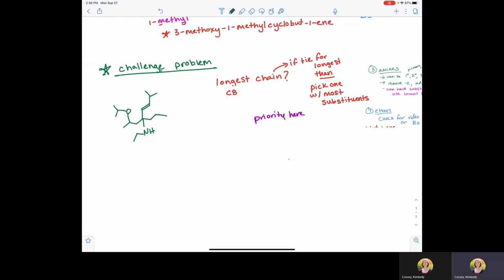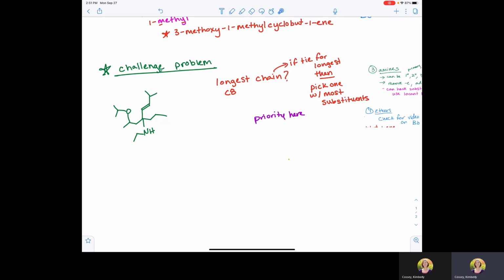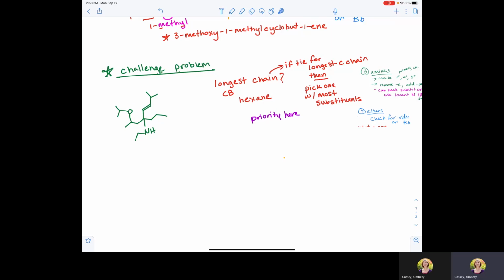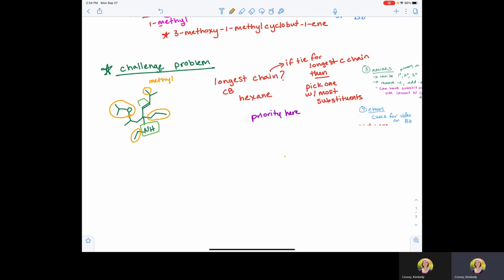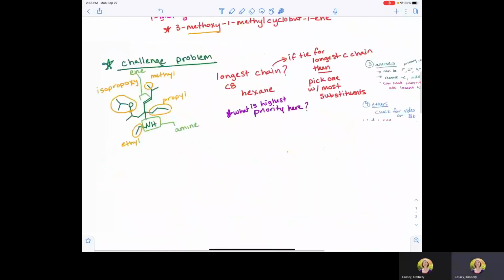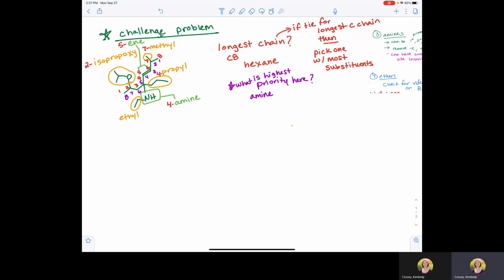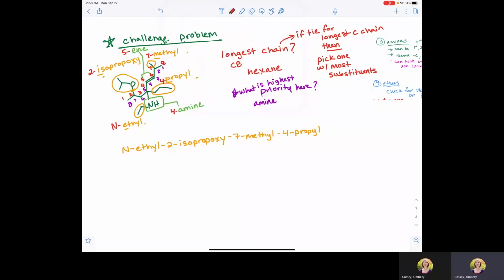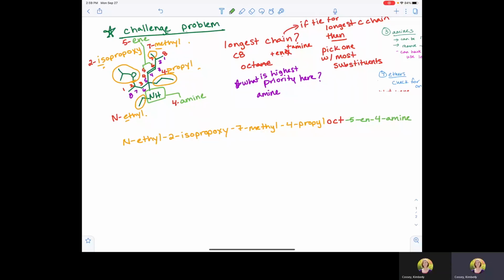Organic Naming: Challenge Problem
Example of how to name complex organic molecules.
This is organic I level naming for my courses. Before attempting, you should make sure that you have covered how to name: alkanes, alkenes, amines, and ethers.
*Correction to answer: If you have learned about cis and trans alkenes, then this final answer should have trans- at the front of the name.